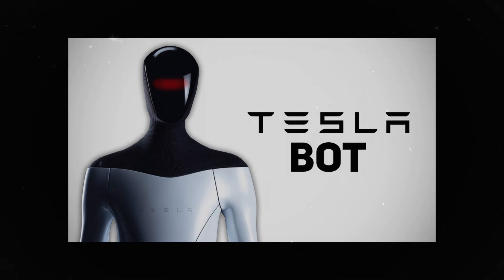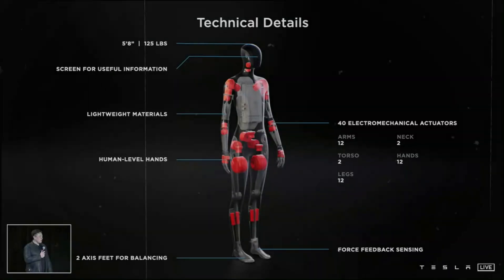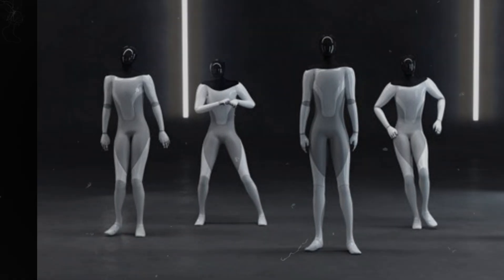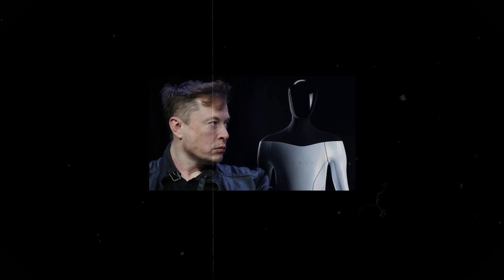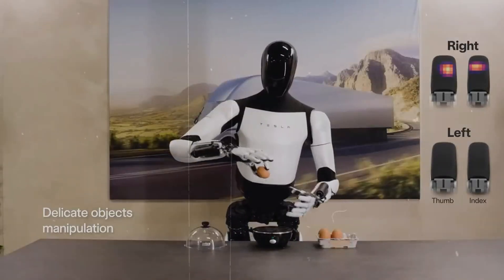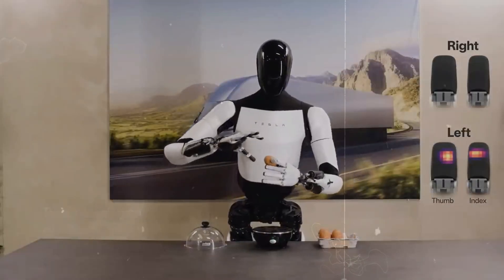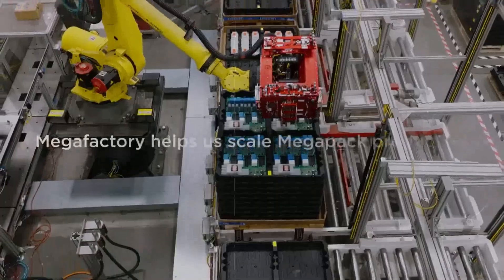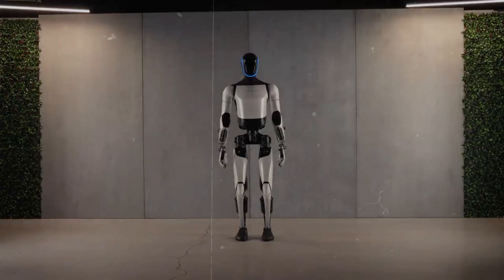ANOTHER LEVEL! Elon Musk Reveals 5 Innovations that will Transform the Tesla Bot 2 0 - Optimus Gen 3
Neste vídeo, vamos explorar as cinco inovações revolucionárias que Elon Musk revelou para o Tesla Bot 2.0 - Optimus Gen 3! O novo robô humanoide da Tesla está prestes a alcançar um nível completamente novo de inteligência e funcionalidade. Desde avanços impressionantes em inteligência artificial até melhorias na mobilidade e design, cada uma dessas inovações promete transformar o Tesla Bot em um verdadeiro marco tecnológico.

Descubra como essas mudanças irão impactar o futuro da automação e quais serão as possíveis aplicações do Optimus Gen 3 no dia a dia e na indústria. Elon Musk está mais uma vez redefinindo o que é possível, e o Tesla Bot 2.0 está liderando o caminho!

Assista agora e fique por dentro de tudo o que está por vir para o futuro dos robôs da Tesla!

Tesla Bot Gen 2 Optimus VS AI Figure 02, Who Wins? Elon Musk LEAKED LARGE COPY!

FINALLY! Elon Musk REVEALS Exclusive Changes to Tesla Bot Gen 3 Optimus, Final Version Coming Soon!